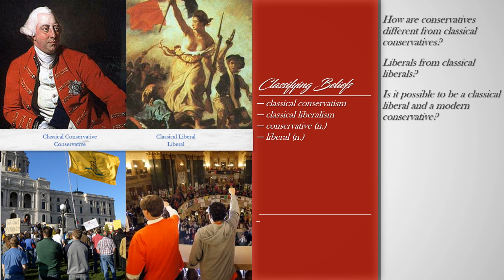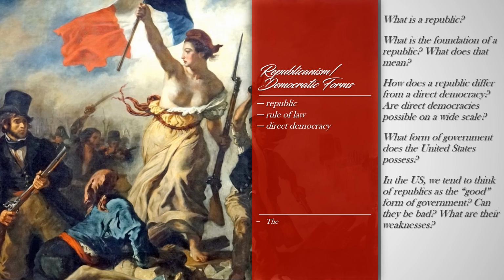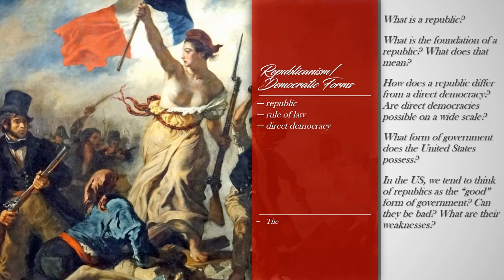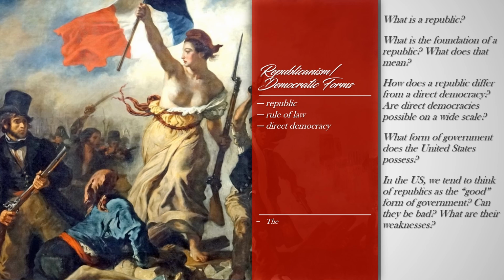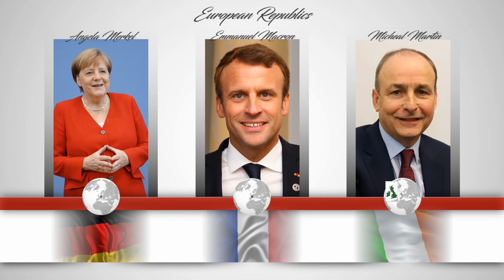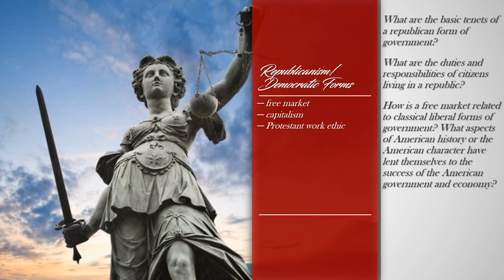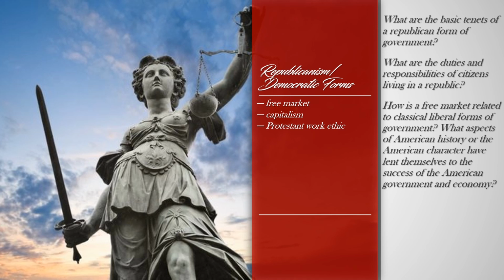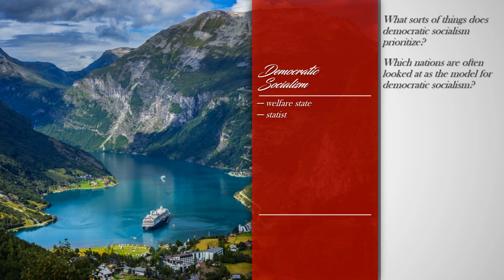2020 AG 5 Comparative Politics Republics Video